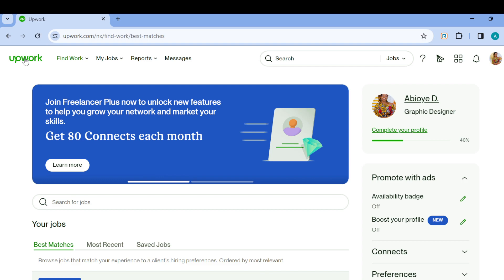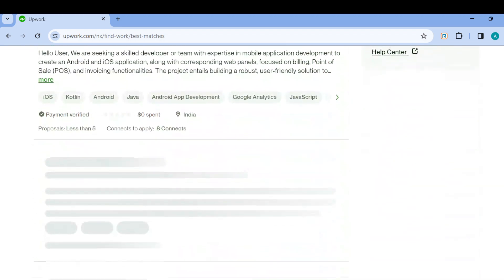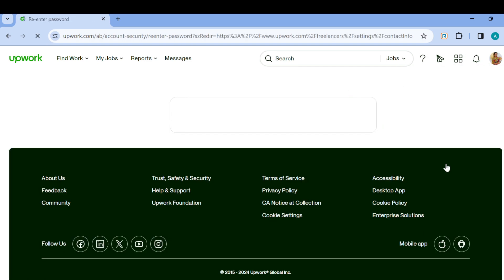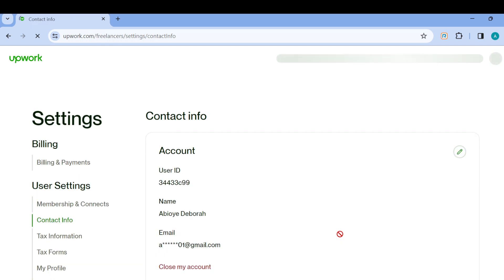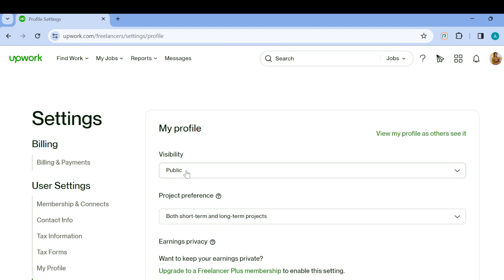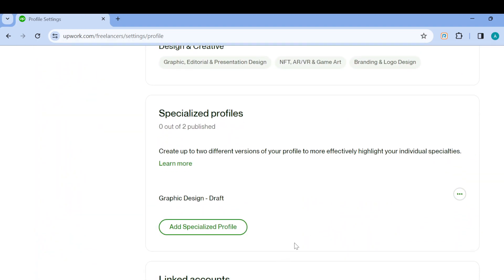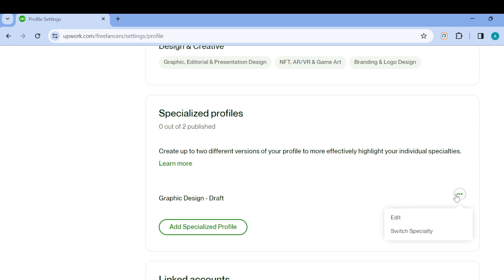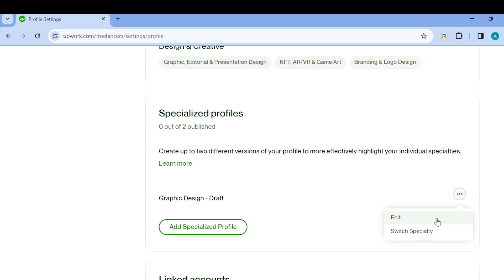How To Delete A Specialized Profile On Upwork (Quick Tutorial)​​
Today we talk about How To Delete A Specialized Profile On Upwork, so stay until the end of the video to see the full explanation.